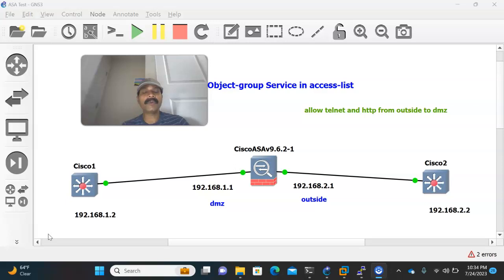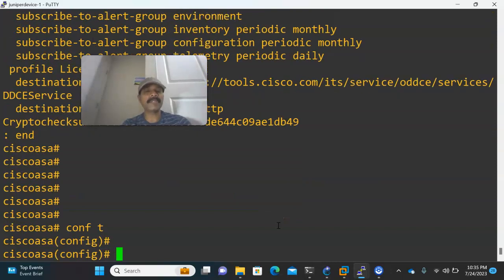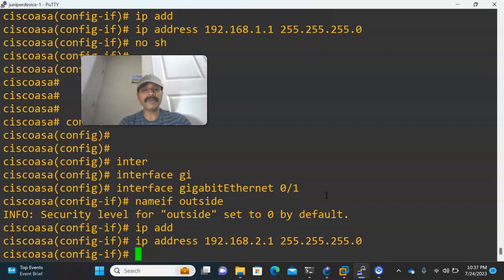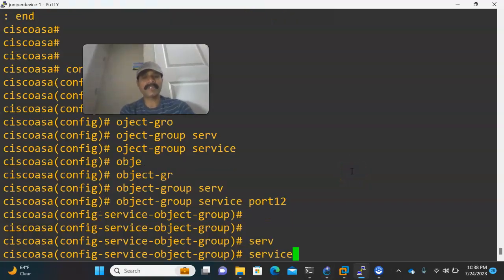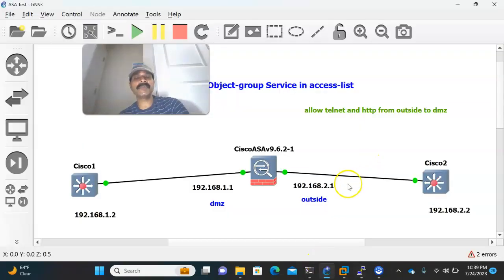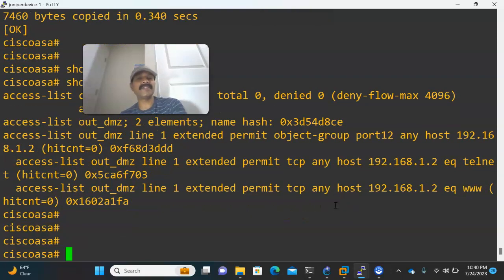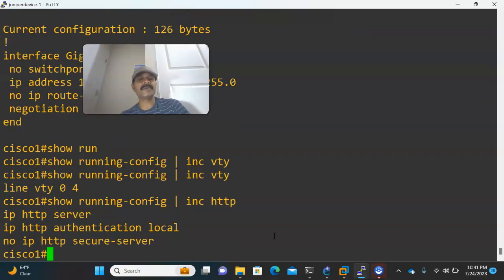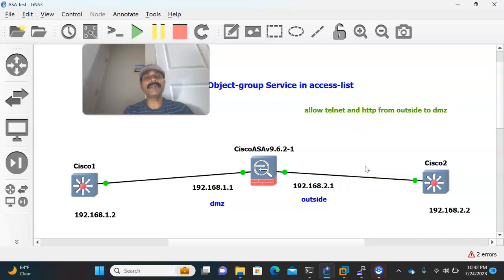ASA Firewall_Object group service Access list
A service object group is a group of any of the following objects: Source and destination protocol ports such as telnet and http.

How to allow Telnet and Http from Outside to DMZ using Object-Group Service ???